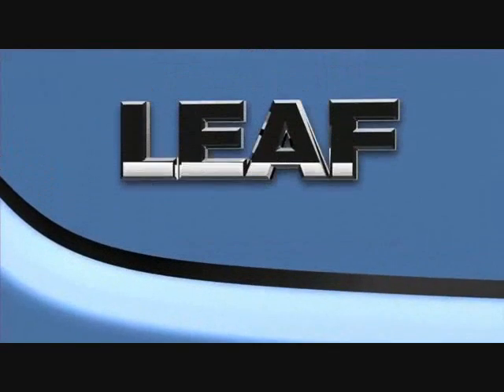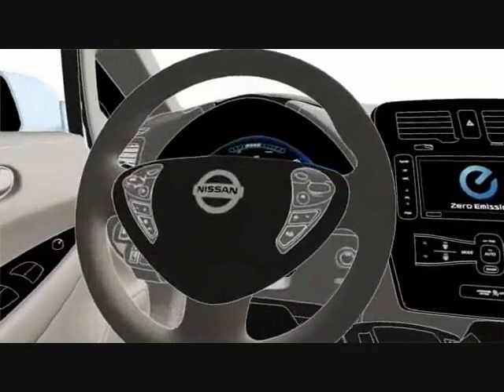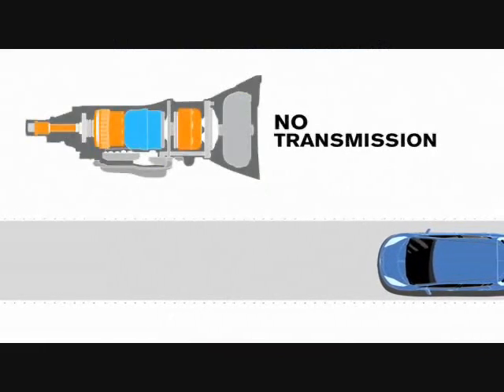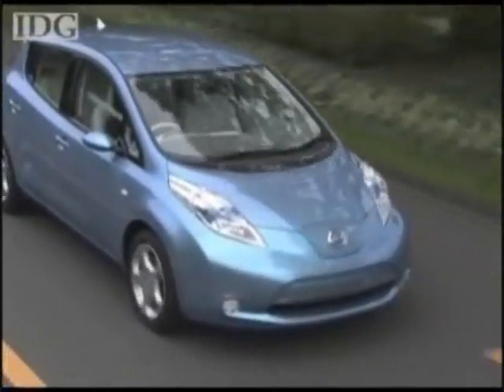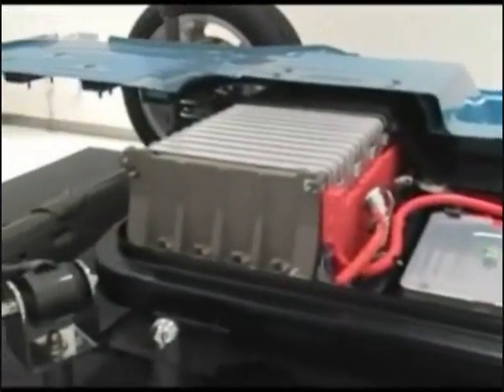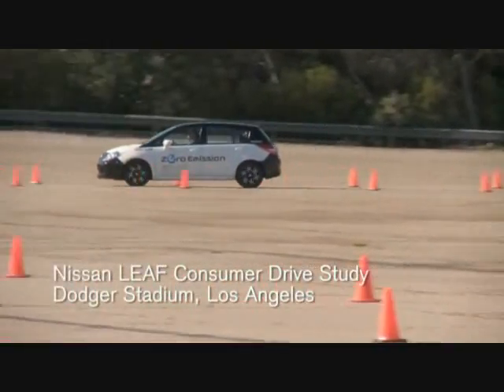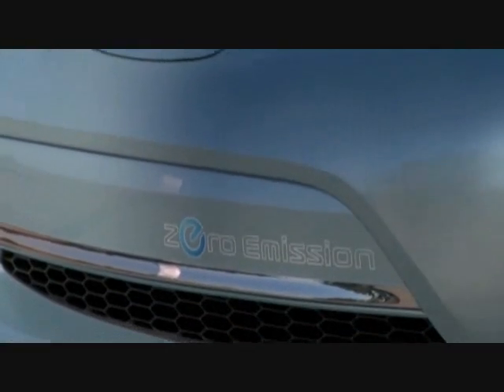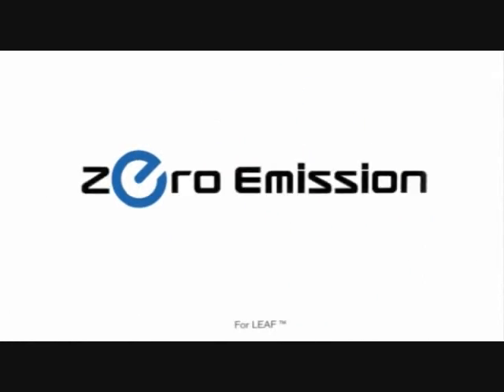Leaf, Nissan electric car, Evehicle, Sign up customers in April, ship end of 2010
"Nissan Motor Co. said Thursday that it will start signing up customers in April who want to buy its new Leaf electric car, with shipments starting by the end of the year.

Nissan has shown the five-passenger sedan, which can go 100 miles on a single charge, at cities around the country over the last three months in a push to market zero-emission technology."

"Nissan Americas Chairman Carlos Tavares said he expects about 20,000 people to sign up to purchase the vehicle.

The Japanese automaker will announce pricing in April, but a spokesman says the price will be similar to that of a base-level Toyota Prius hybrid, which starts at $22,800."